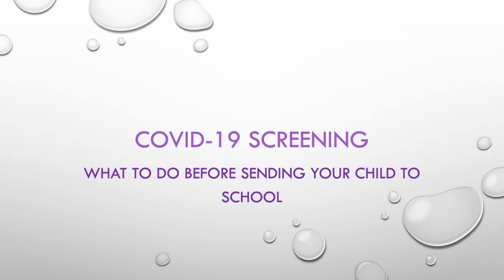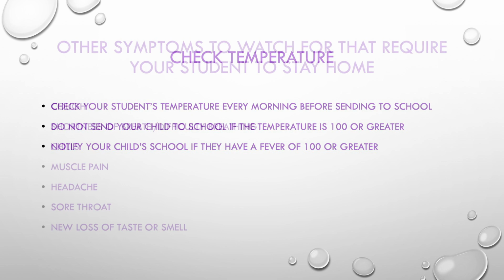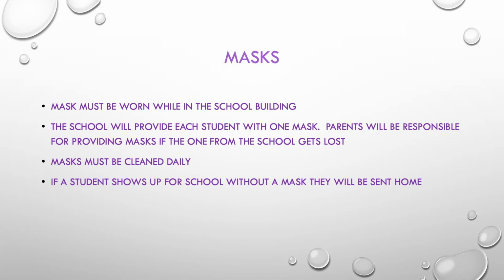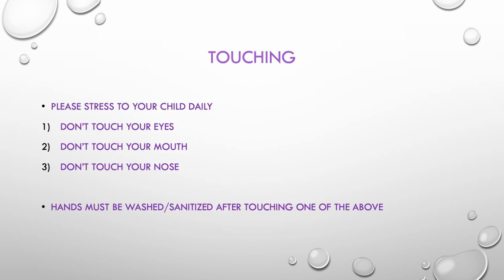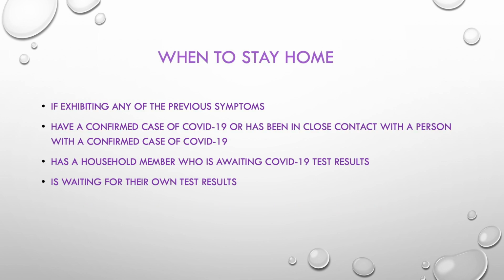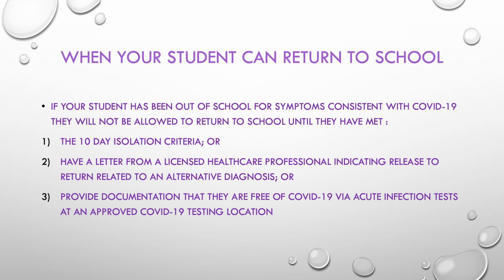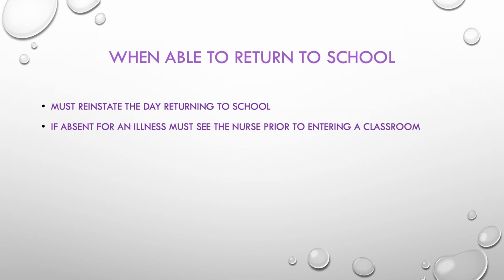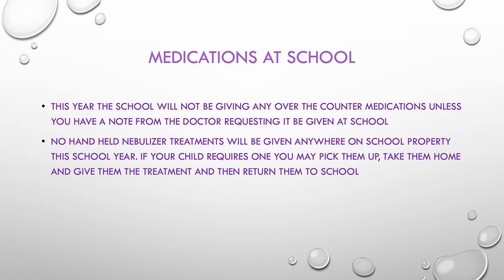HISD Parent Screening Video